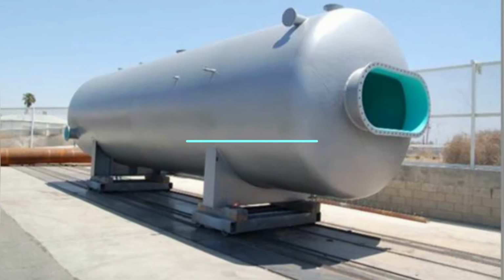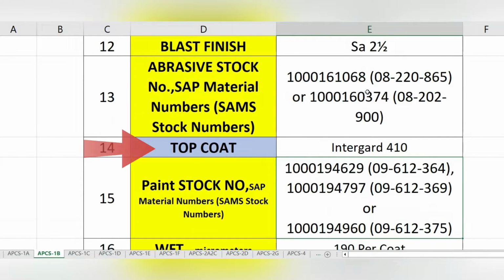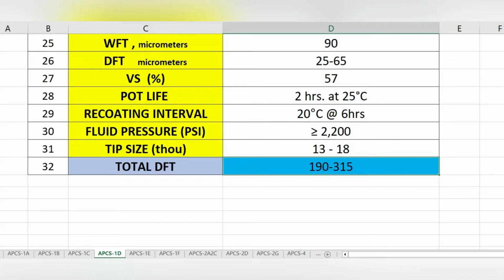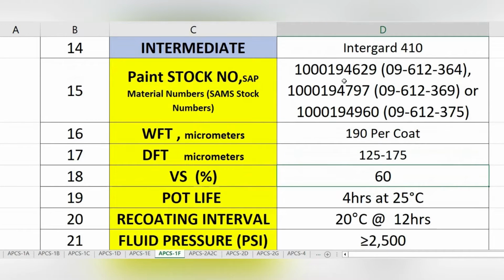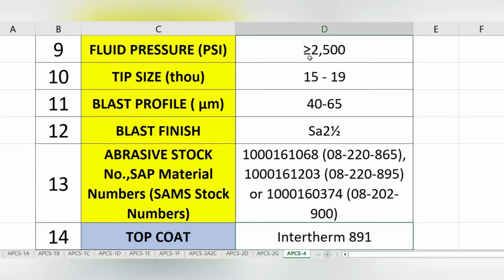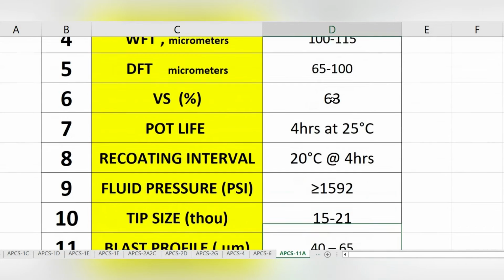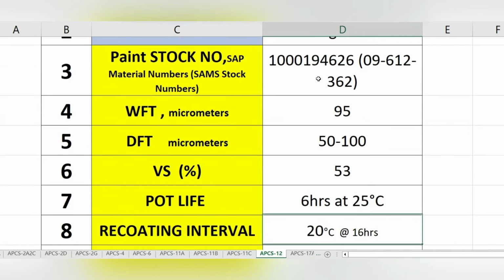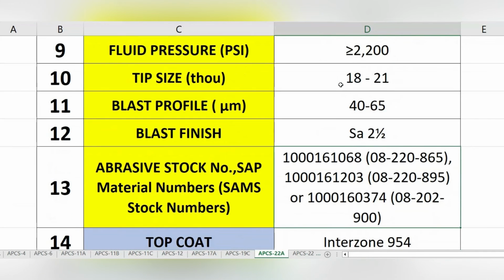SAES-H-001 – Coating Selection and Application Requirements for Industrial Plants and Equipment-P2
This video is useful for engineers ,coating inspectors and crew supervisors who are working under Saudi Aramco projects .
Also can be used as a key tools for predict a coatings for each corrosion situations .
ie, You will easily find below details for your coating projects ,

PRIMER /INTERMEDIATE /TOP COAT PAINT PRODUCT
Paint STOCK NO,SAP Material Numbers (SAMS Stock Numbers)
WFT , micrometers
DFT  ,  micrometers
VS  (%)
POT LIFE
RECOATING INTERVAL
FLUID PRESSURE (PSI)
TIP SIZE (thou)
BLAST PROFILE ( µm)
BLAST FINISH
ABRASIVE STOCK No.,SAP Material Numbers (SAMS Stock Numbers)
TOTAL DFT

1. :Airless painting on valves with paint system APCS-1B
2. :Handrail painting (hot dip galvanized) with paint system APCS-26T